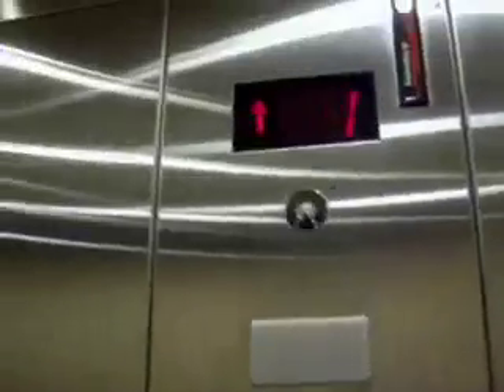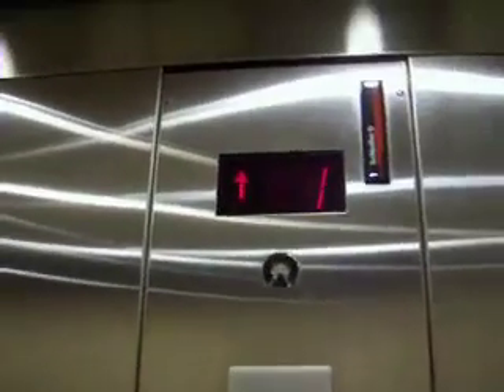Schindler Hydraulic Elevator at the Beach House Half Moon Bay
Riding the elevator at the Beach House hotel in Half Moon Bay, CA.

Brand: Schindler
Type: Hydraulic